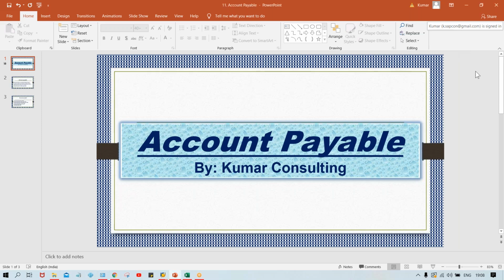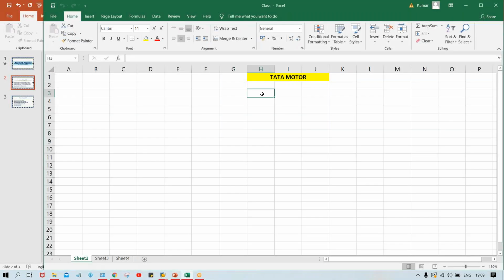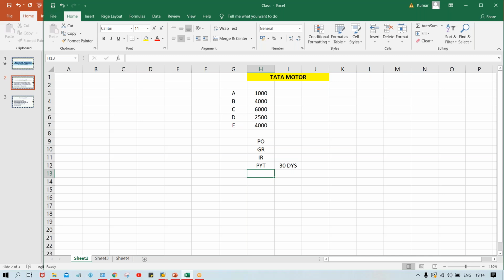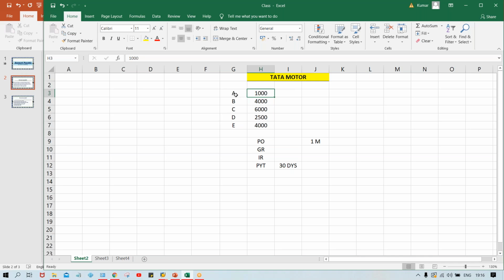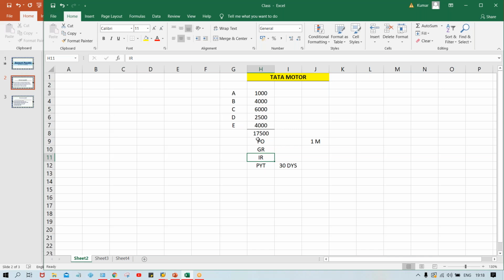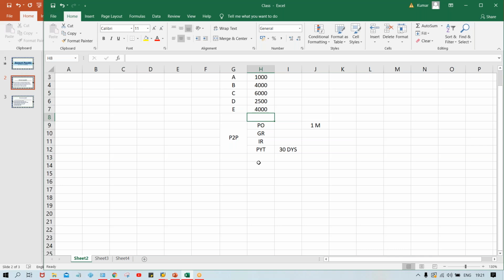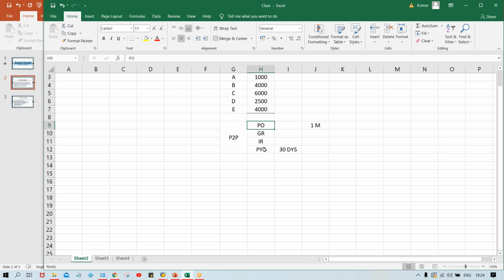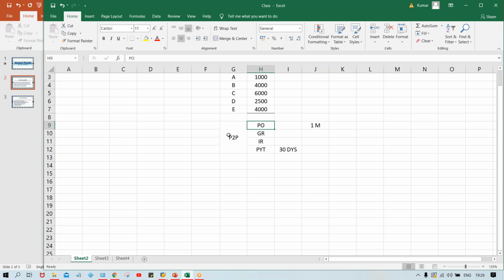SAP FICO Account payable 1 // Account payable configuration in sap // Call/WhatsApp @ +91 7416797921